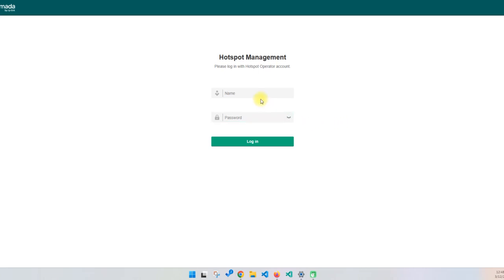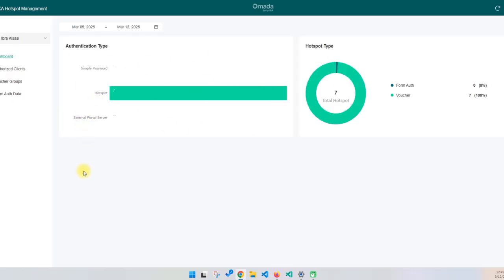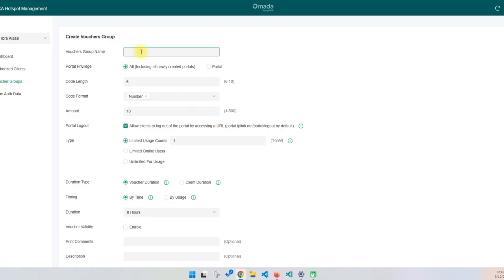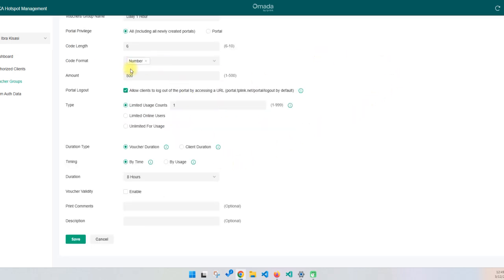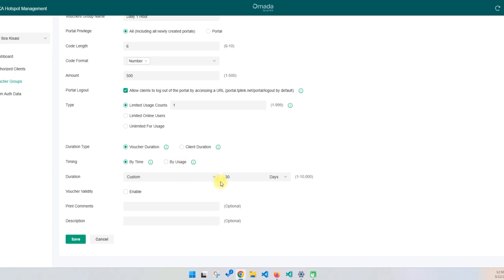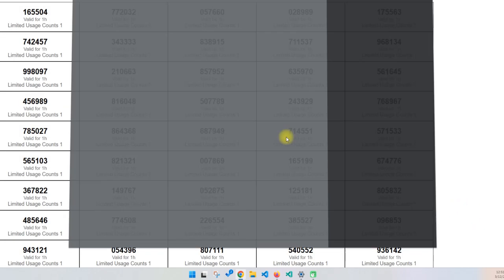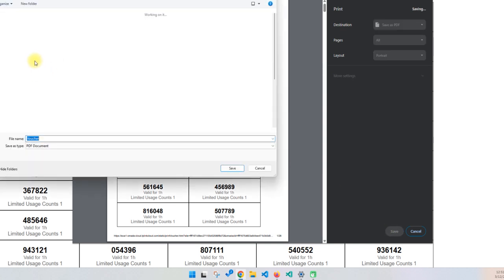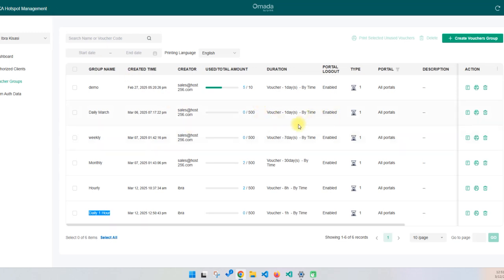REVEALED: How to Create Vouchers as an Operator using Omada Cloud Controller Essentials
How to Create Vouchers as an Operator using Omada Cloud Controller Essentials in under 5 minutes!

In this step-by-step tutorial, I'll walk you through the entire process from login to completion. If you're managing a network with guest access requirements, creating vouchers efficiently is essential for smooth operations. The Omada Cloud Controller Essentials platform makes this process straightforward once you know the right steps.

First, I'll show you how to access the operator portal with the correct permissions. Then, we'll navigate to the voucher creation section where I'll demonstrate both single voucher generation.